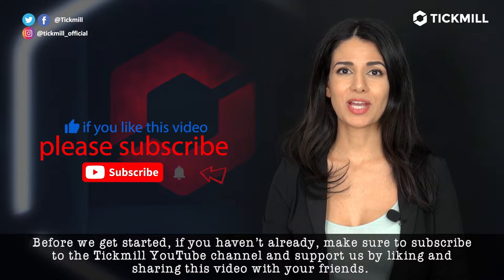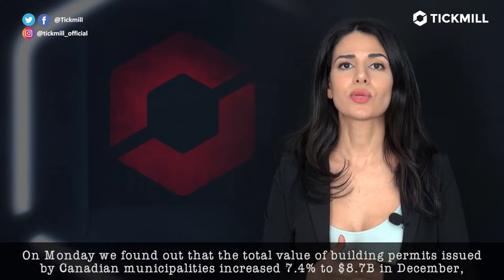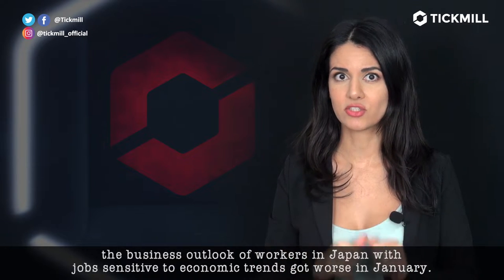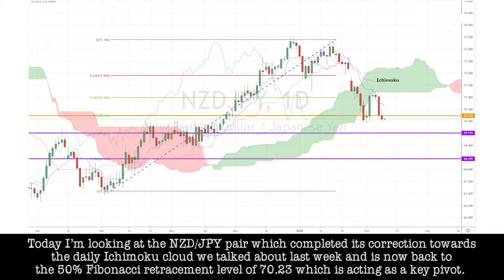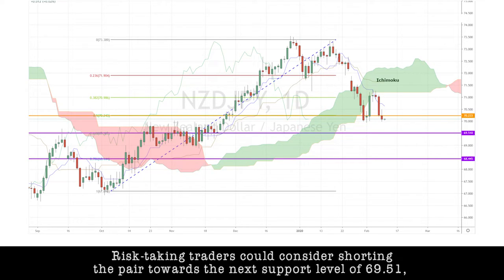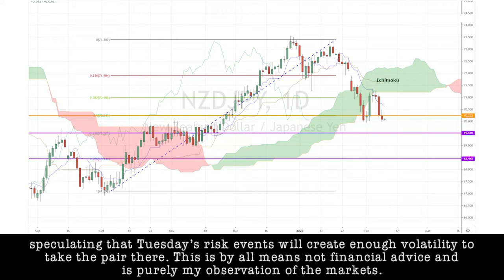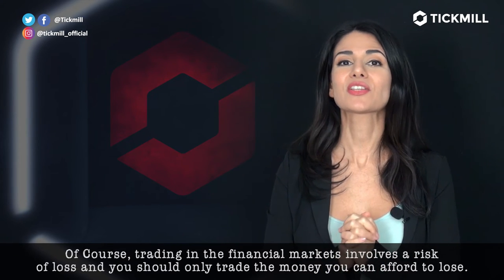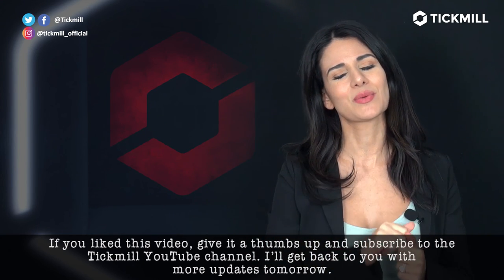February 11th, 2020 - NZDJPY Breakdown